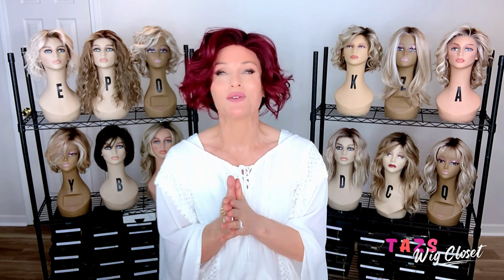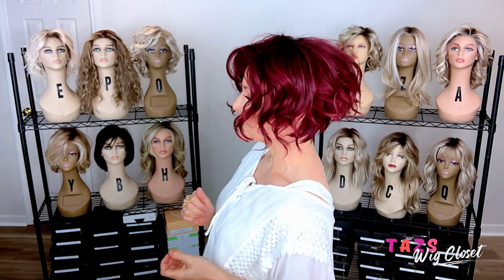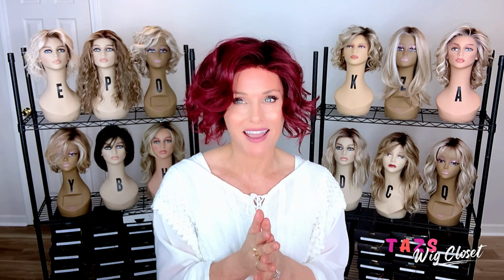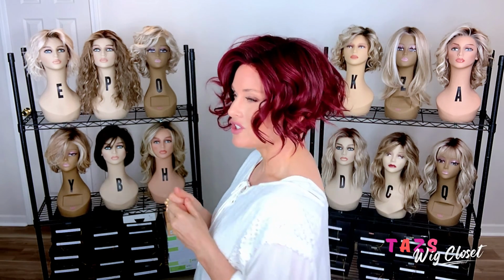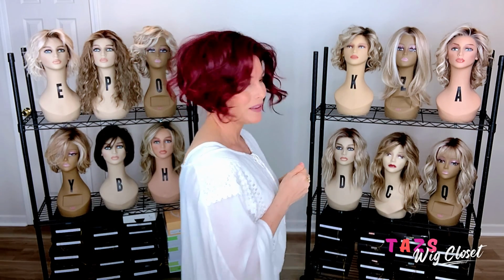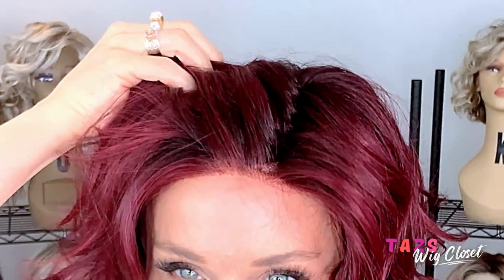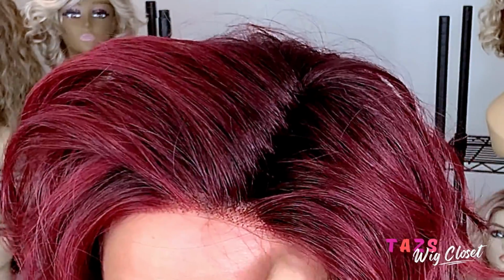Belle Tress SANGRIA on the CITY ROAST WIG! | HOW it LOOKS on the LACE FRONT | Cost effective COLOR!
SEE Belle Tress SANGRIA on the wig style City Roast! See how this color looks against this lace front! I purchased this style, you can find it @WigStudio1  - find the product links and ordering information below.

🟪SIMPLY STYLIN’ LIGHT SILK SPRAY – PURE, LIGHT SILICONE SPRAY IS A WIGS BEST FRIEND!